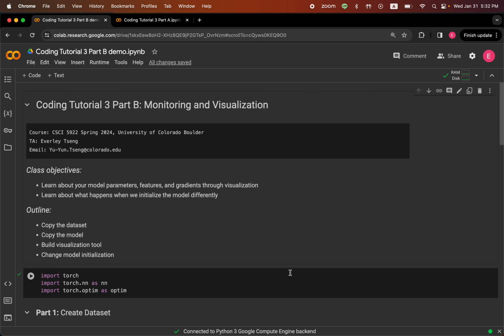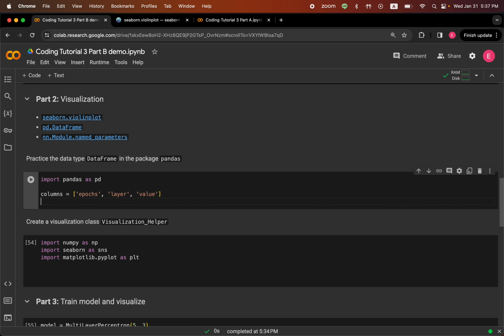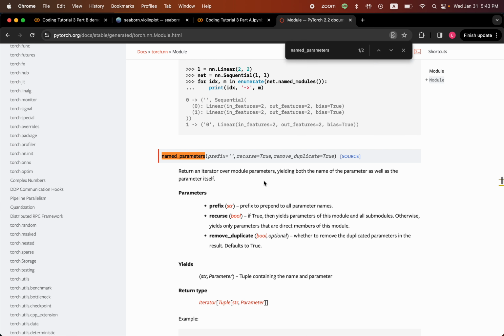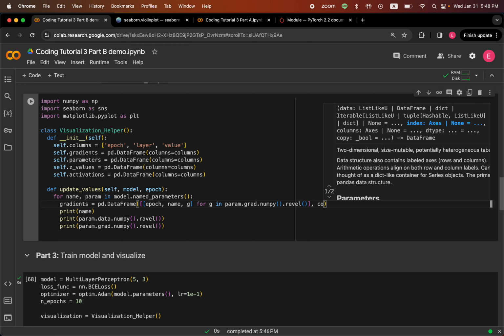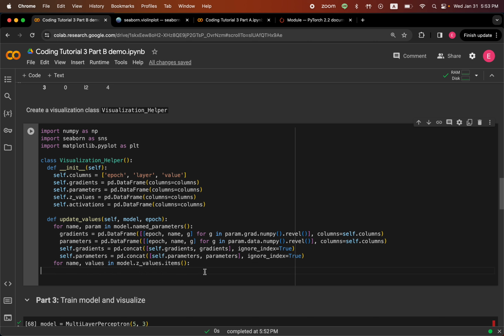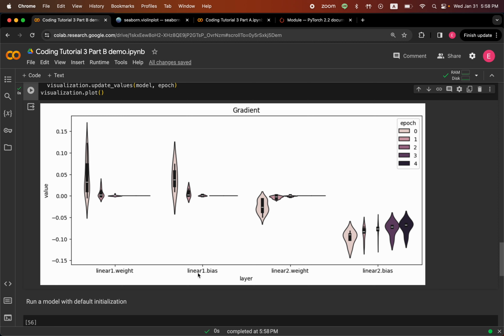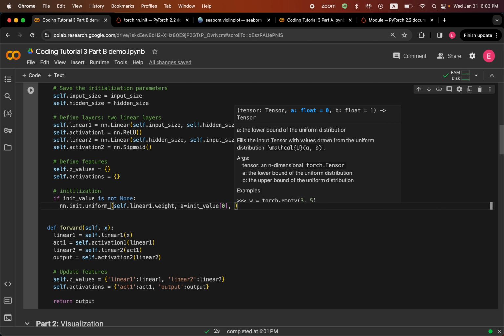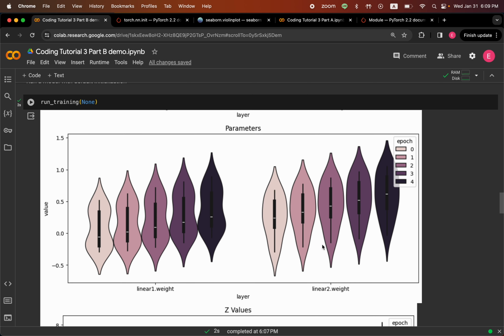Neural Networks | Coding Tutorial 3 Part B | PyTorch